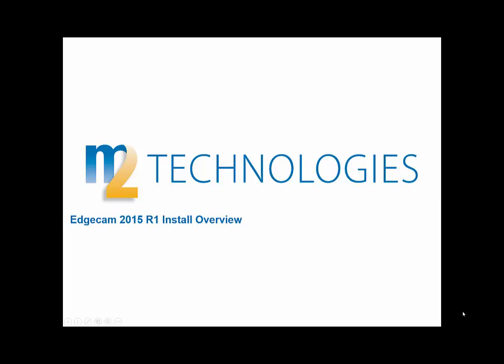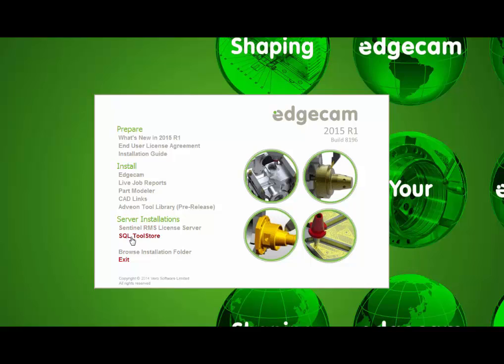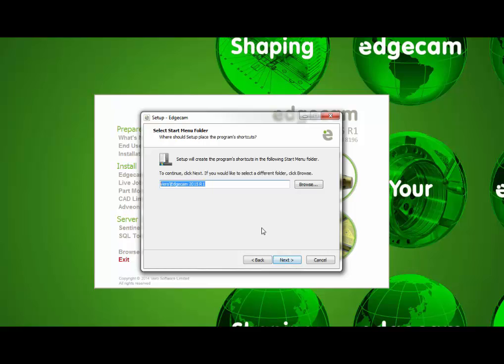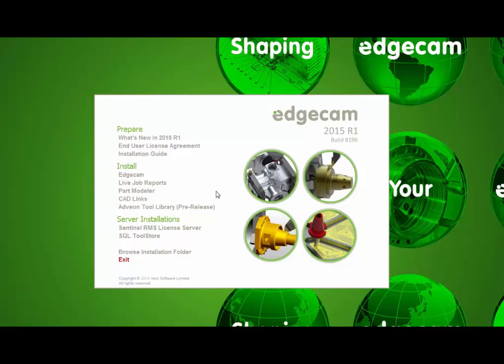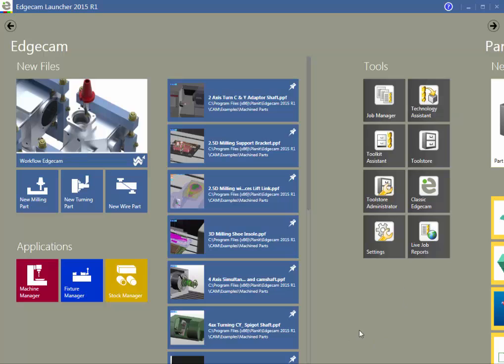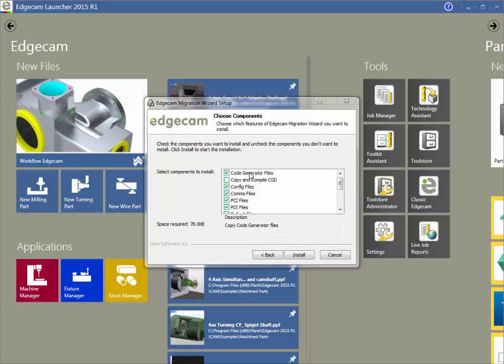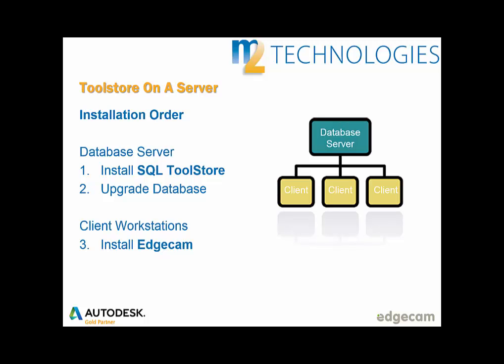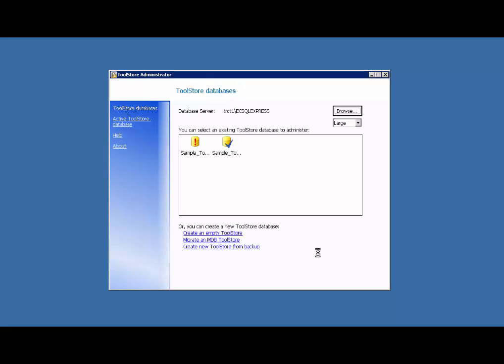Edgecam 2015 R1 install and first launch